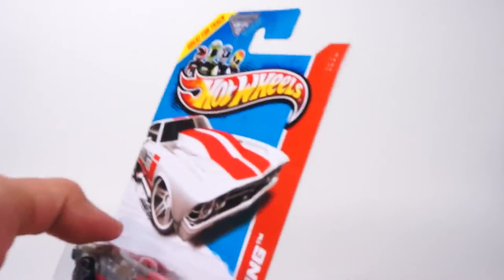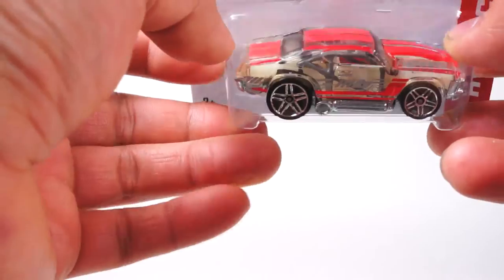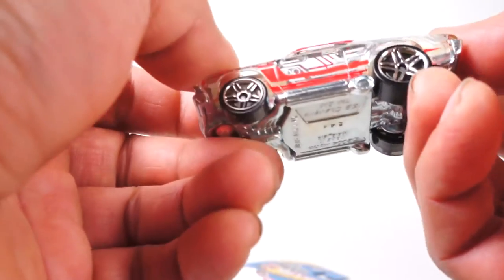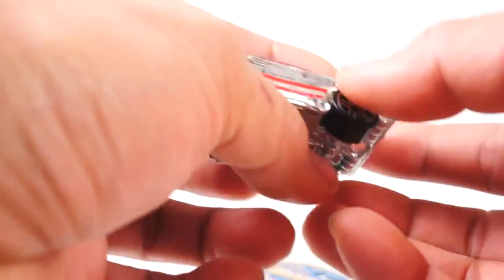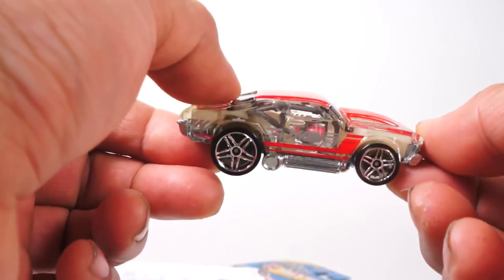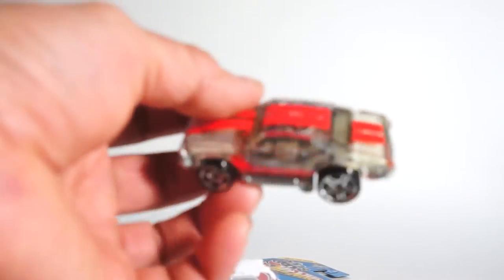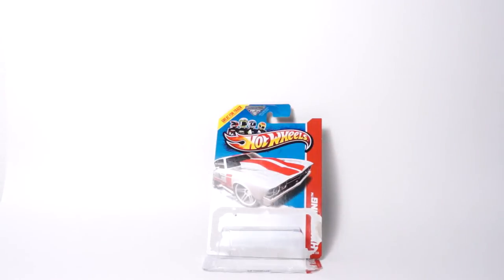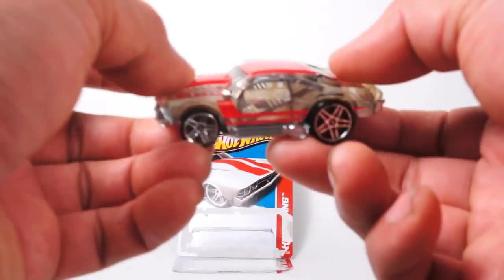Quickie Car Review - 2013 Hot Wheels E Case - '69 Chevelle GLOW IN THE DARK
GLOW IN THE DARK WHAT???
yup.
here's a little review of the glow in the dark chevelle!
woo hoo!

and leave me questions and comments